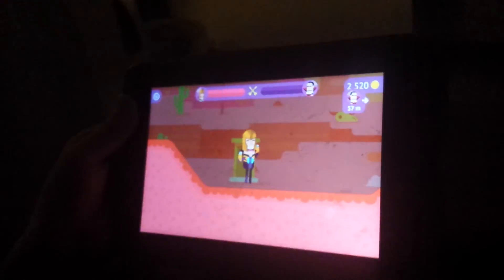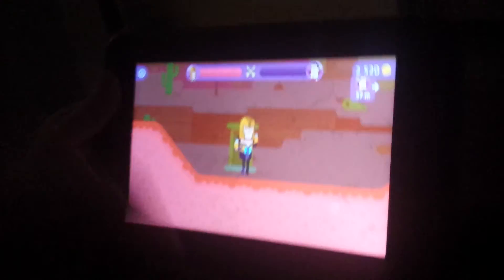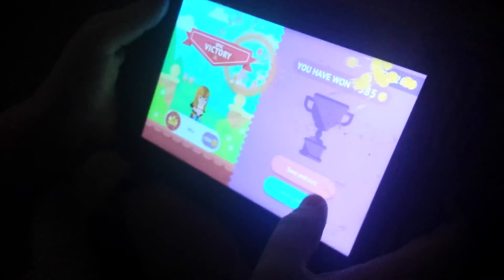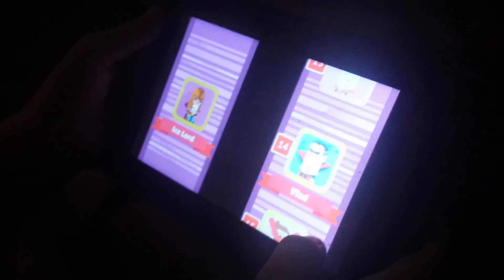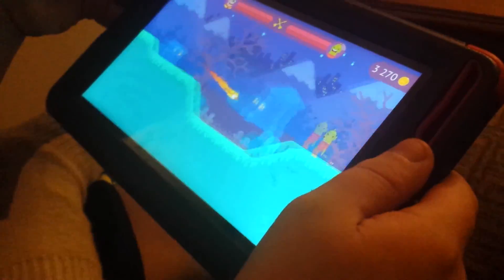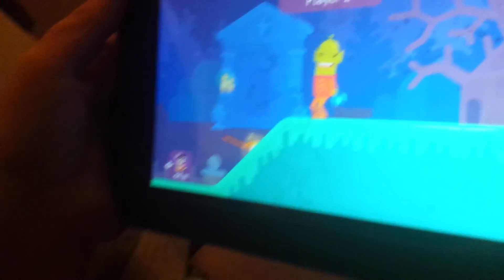Road to myrtle beach#12 hotel for the night